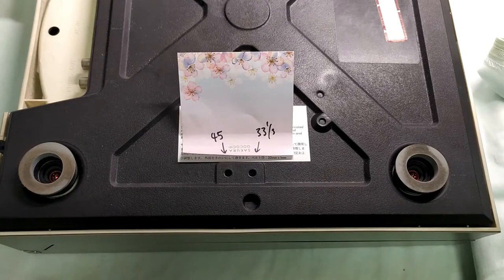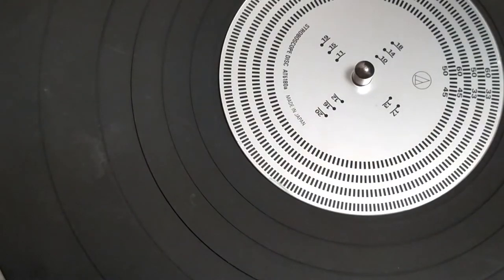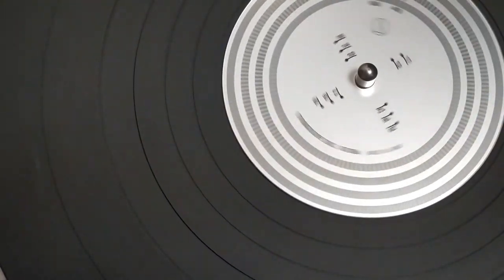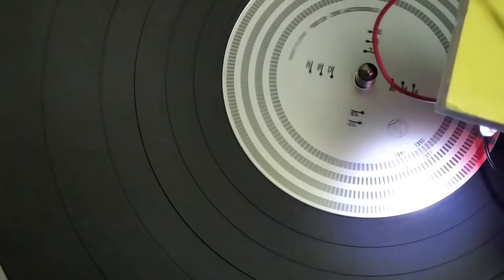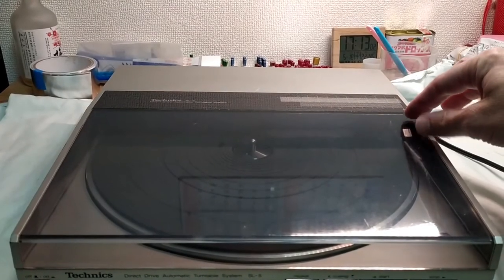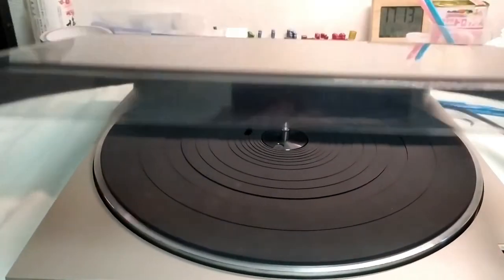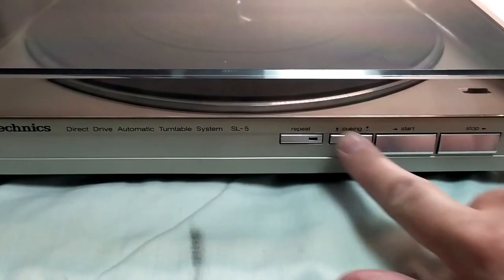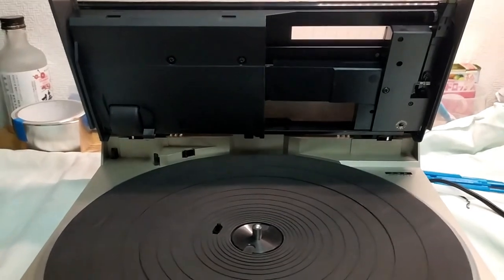Technics SL-5 part 8 - Speed Adjustment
Adjusting the speed for 45, then 33 1/3.  That's pretty much it for this project.  I will hook it up and play some records, to ensure start and stop positions are correct, so if anything interesting happens, I'll add another video.